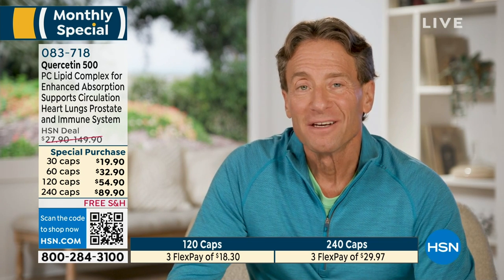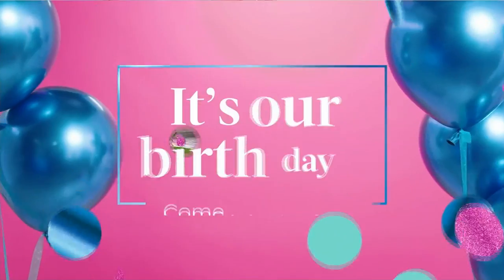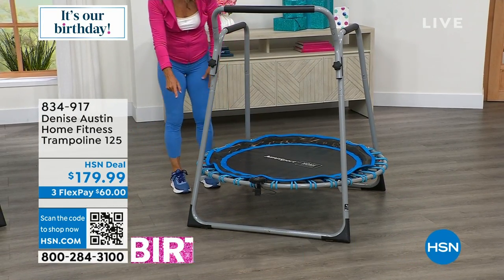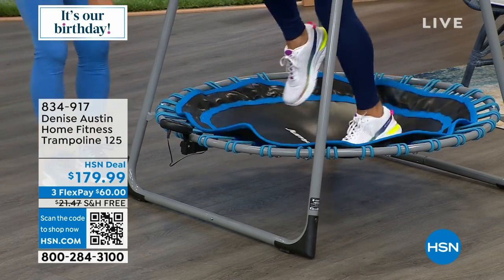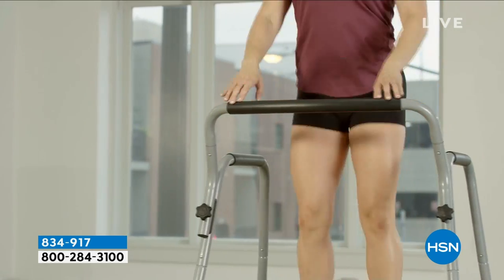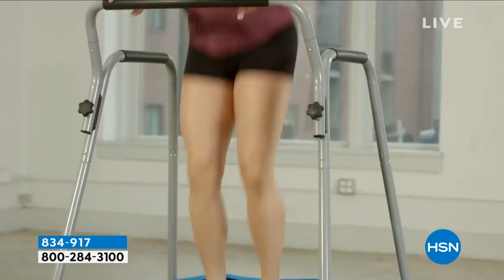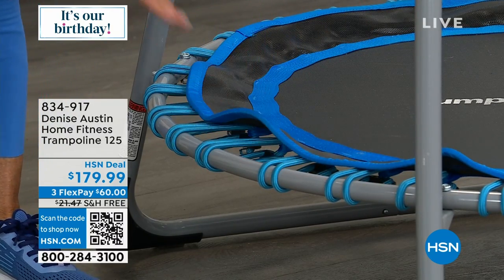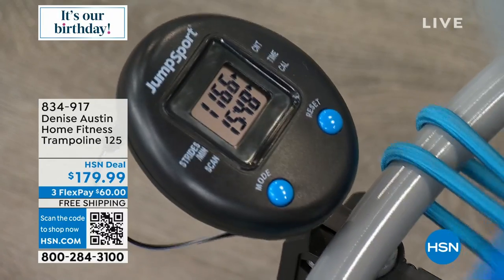HSN | Denise Austin Fitness Celebration 07.20.2023 - 01 PM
Denise Austin Fitness invites you to Live Ever Better by doing better for your body every day.